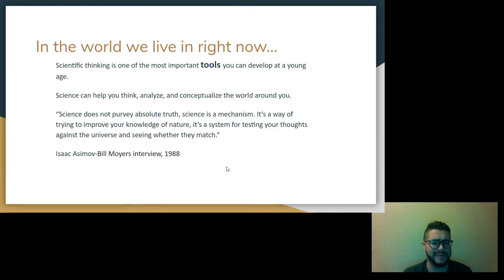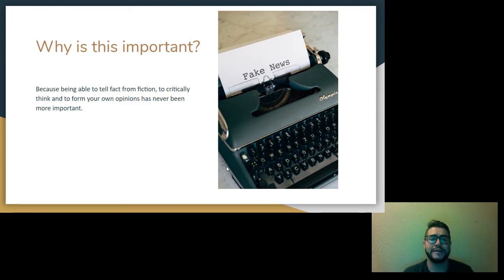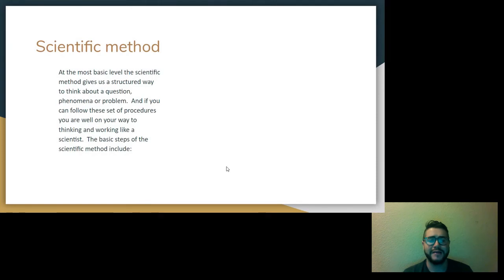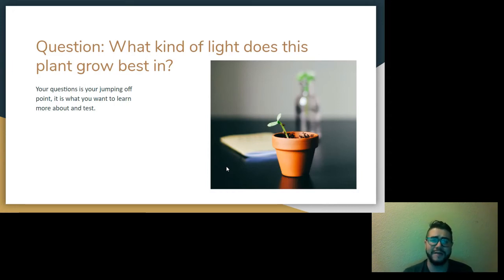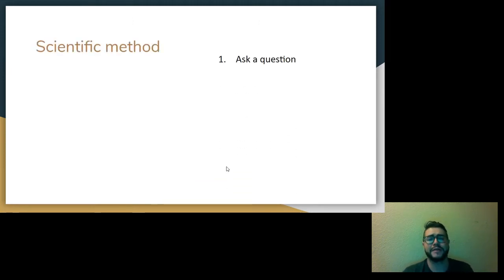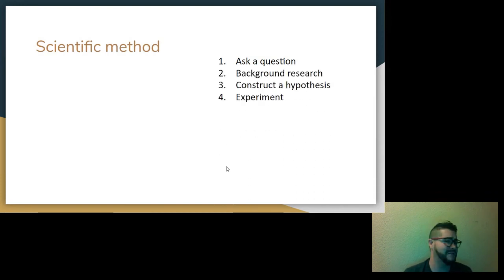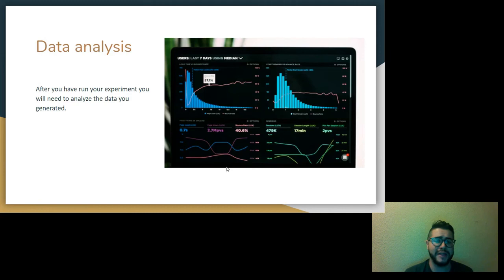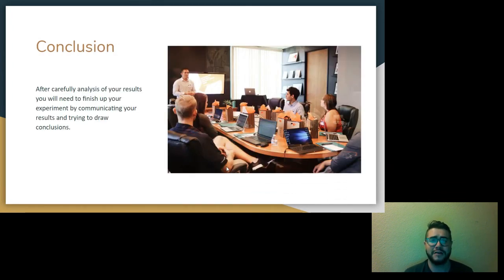Scientific Method intro video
Mr. Garcia goes into a very basic introduction about the scientific method.